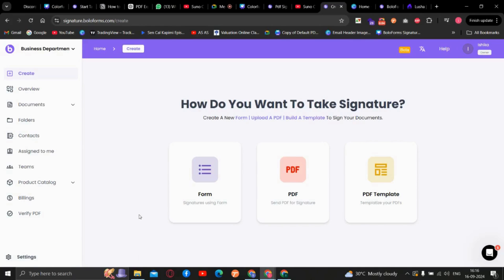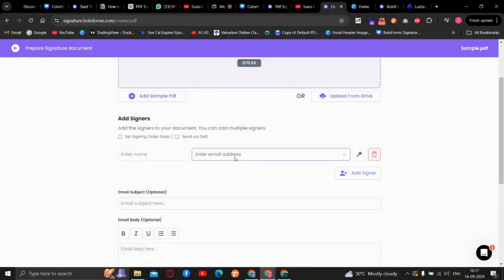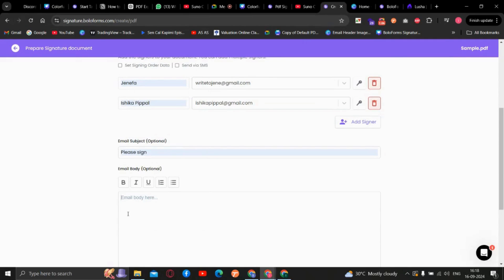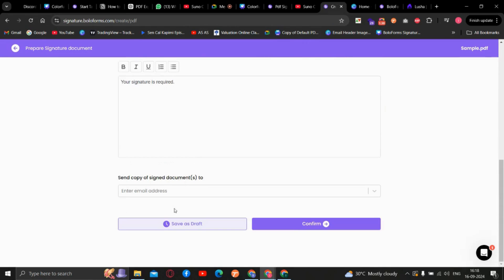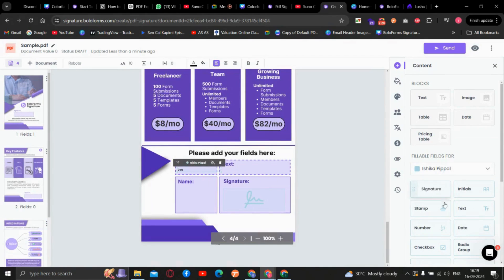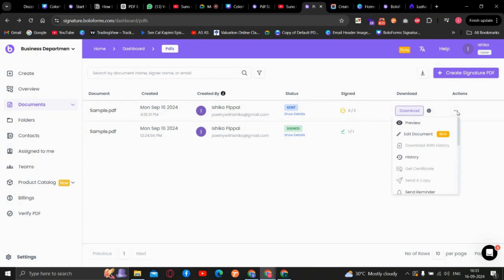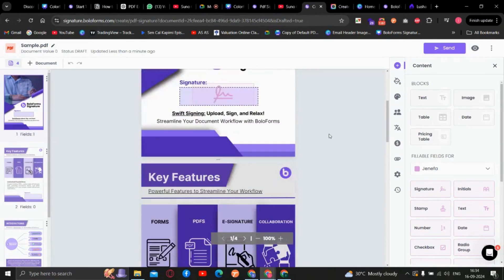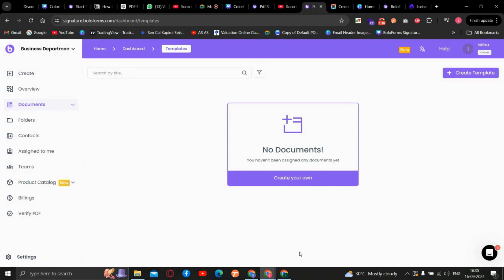How to Edit a PDF After Sending for Signature | Step-by-Step Tutorial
📄✨ In this tutorial, learn how to easily edit your PDF even after sending it for signatures! Whether it's fixing a mistake or updating important details, this feature lets you adjust your document without having to restart the entire signing process.